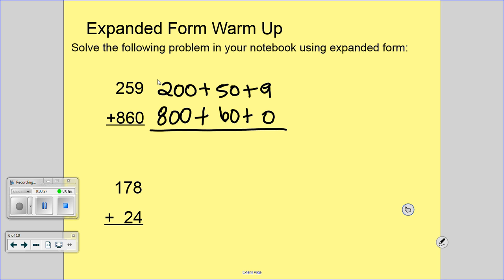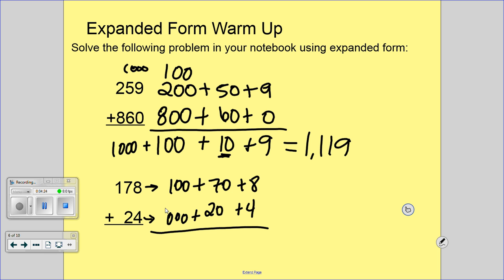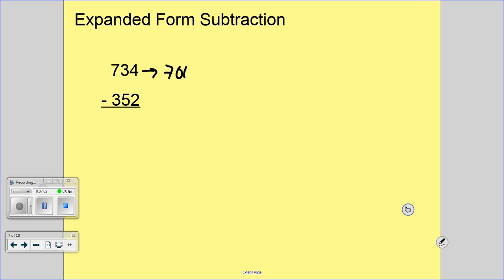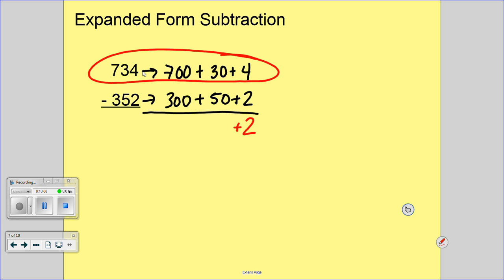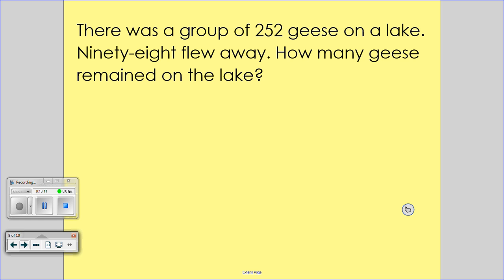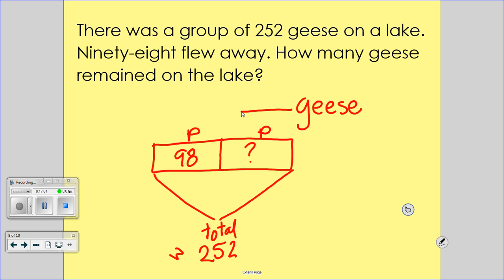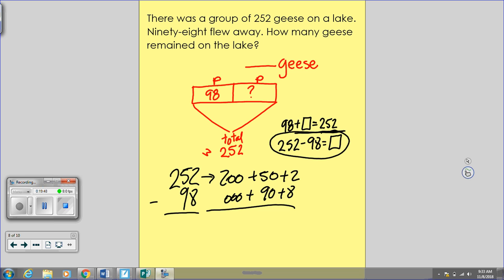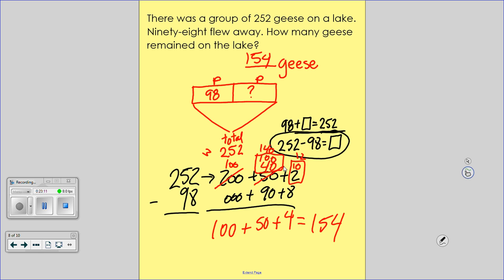Introduction to Expanded Form Subtraction